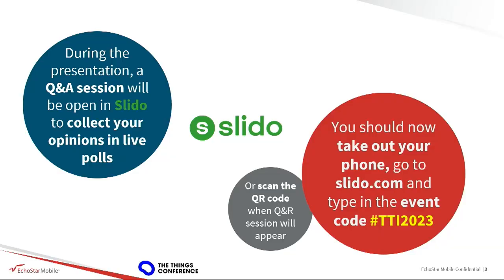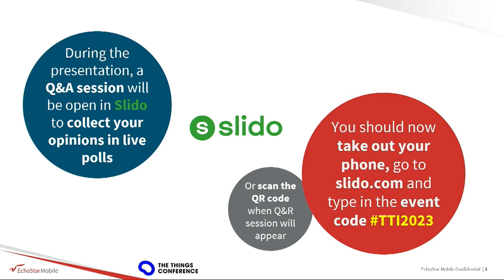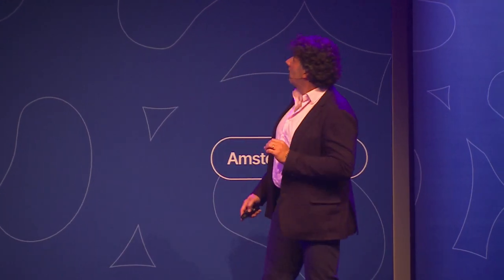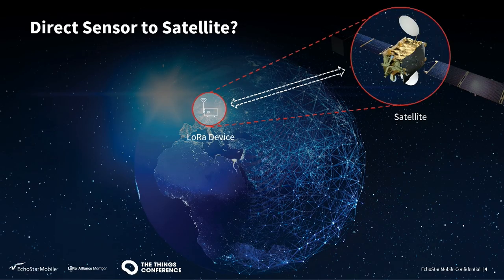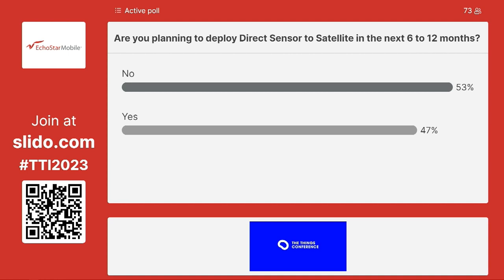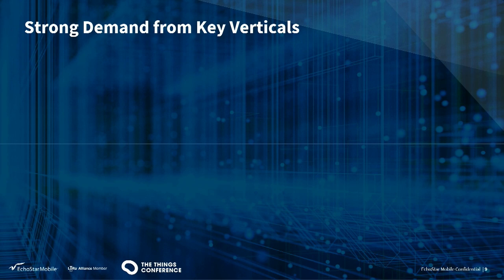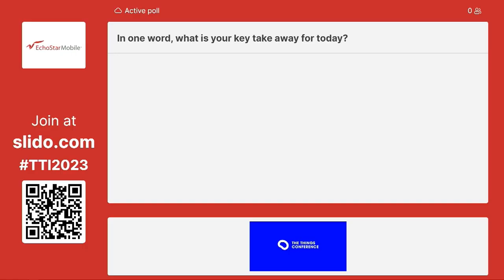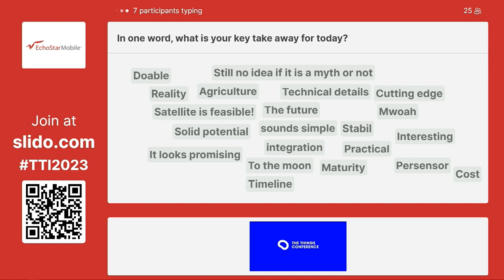Direct sensor to satellite: myth or reality? - Telemaco Melia, EchoStar Mobile